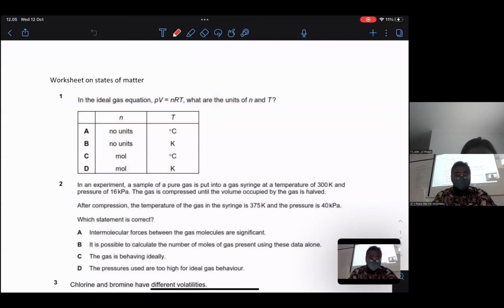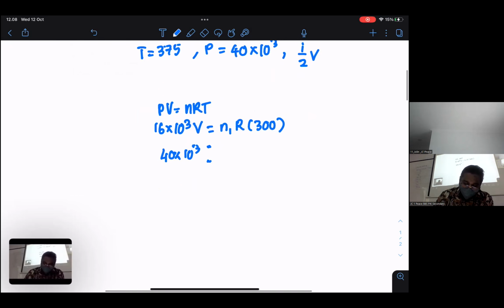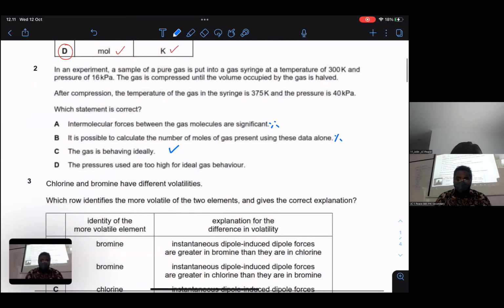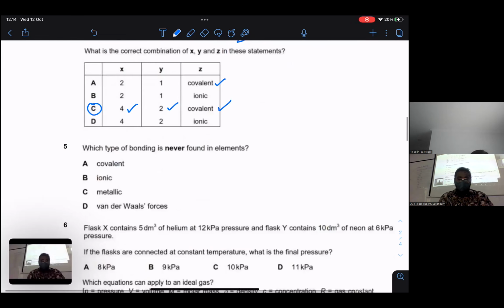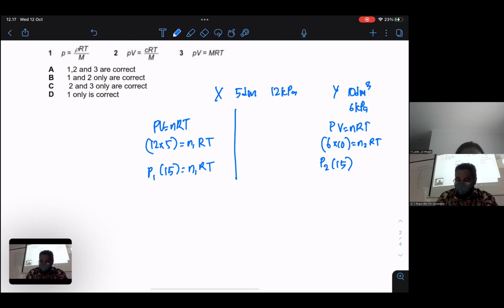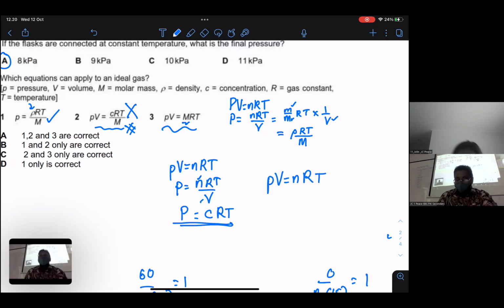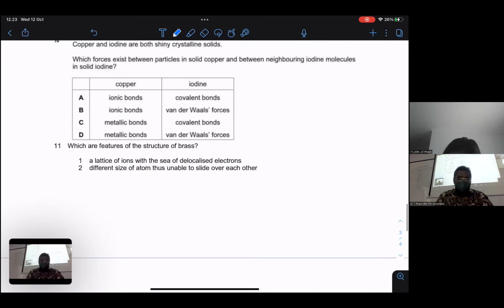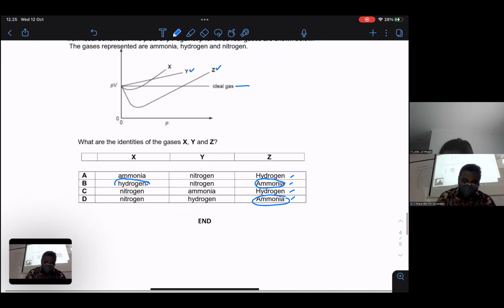REVISION QUESTIONS ON STATES OF MATTER AS CHEMISTRY 9701